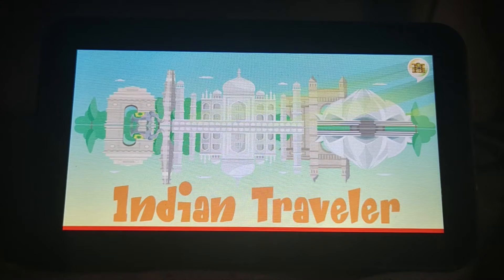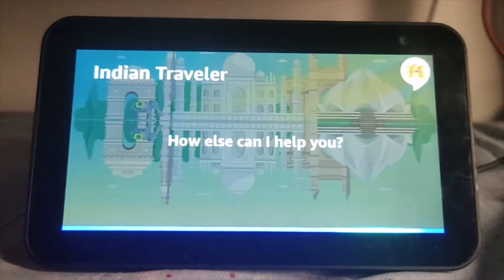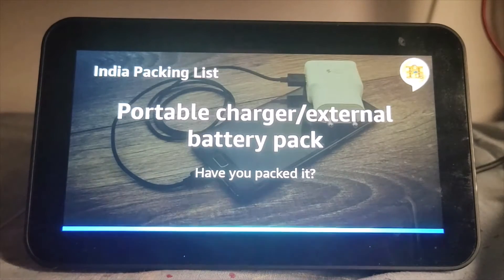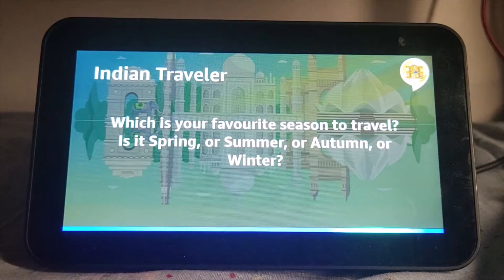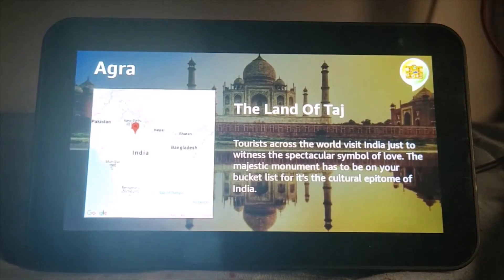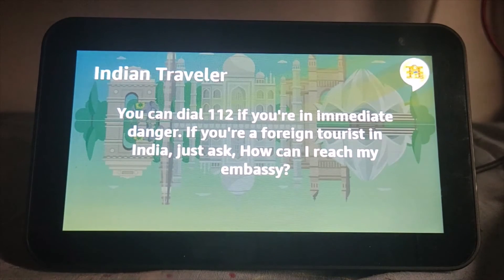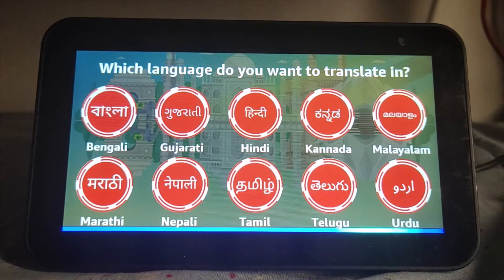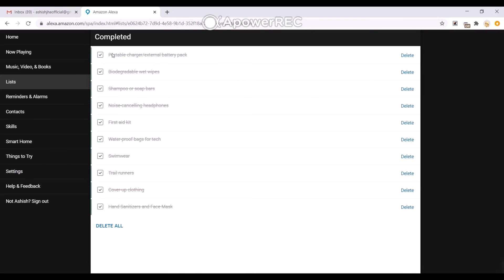Indian Traveler Alexa Skill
This is my submission for the AmazonAlexaBeyondVoiceChallenge on Devpost.

Indian Traveler is your perfect travel companion for India. Visa Requirements & Embassy Details, Trip-Planning, Packing Lists & Travel Recommendations, Indian Languages Translation & much more!

The Indian Traveler Alexa Skill broadly addresses these themes -

Ease of Plan: Travel details are never so easy to search. It usually consumes several hours of searching and planning.

Travel Requirements: People traveling to a place for the first time can’t finalize the itinerary or the packing list for their trip easily.

Foreign Travelers: Travelers planning to visit a new country for the first time generally don’t have the details about visas and other documents required and end up searching multiple websites for answers.

Try the skill -